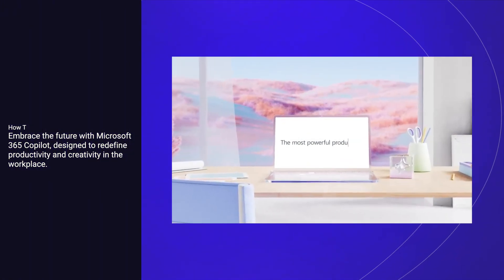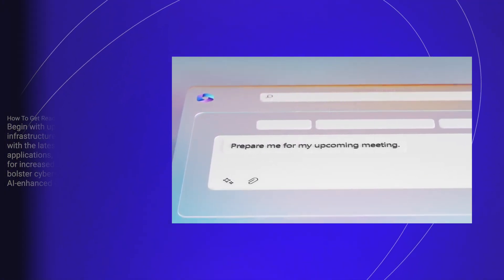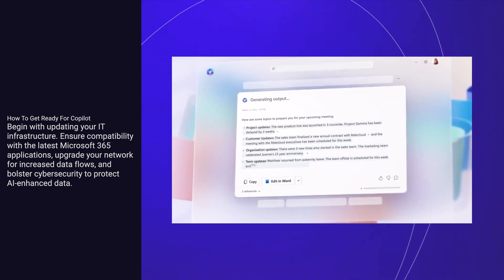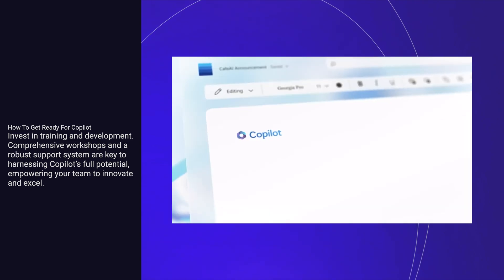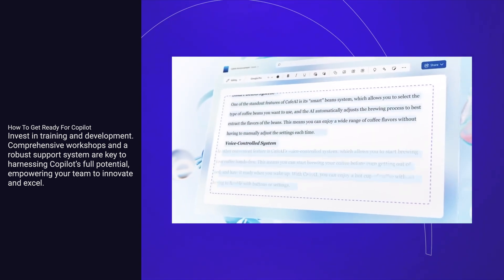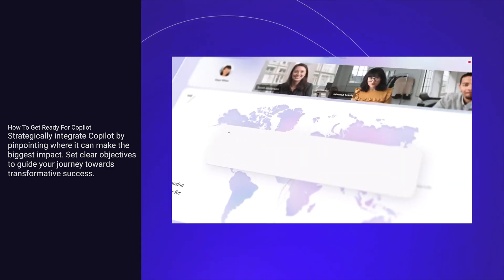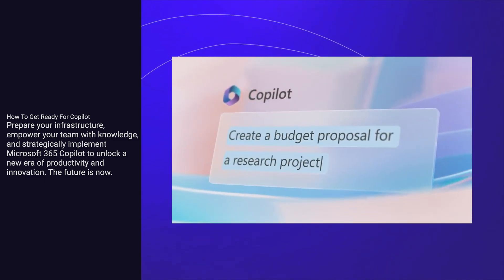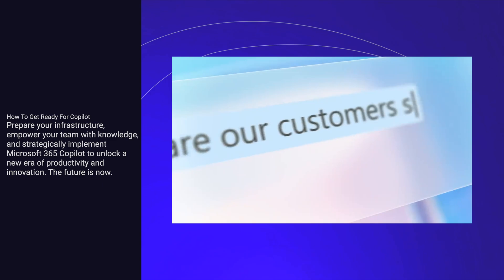How To Get Ready For Copilot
Embrace the future with Microsoft 365 Copilot.

Welcome to Fusion Connect: Where Voice Meets Innovation.
We hope you find value in these short videos. If you have any questions regarding Microsoft technologies and telco, please get in touch.

As a leading Microsoft CSP, we empower organizations to transform every conversation into a valuable digital asset, unlocking breakthroughs in growth and innovation.

Innovative Voice and AI technology.

and transform Microsoft Teams into a business phone system, powered with AI-driven decision making.